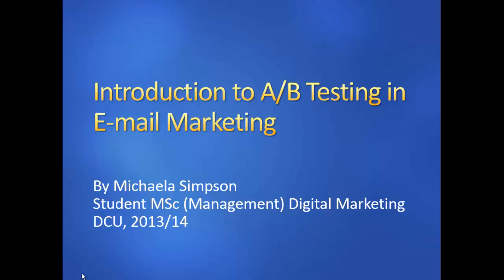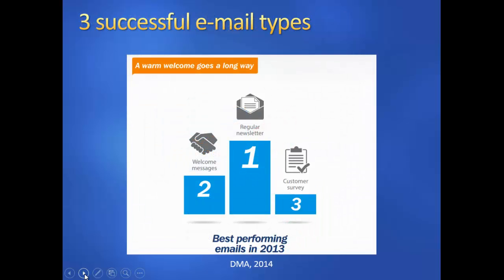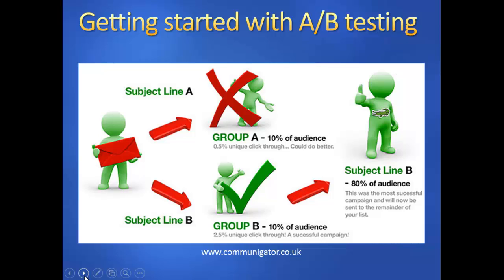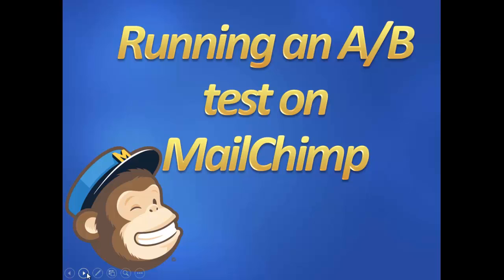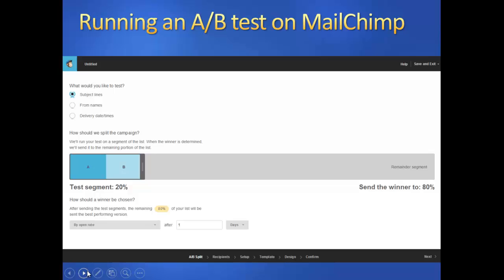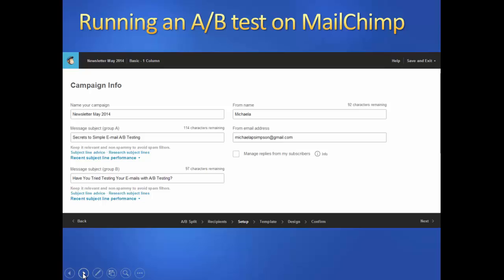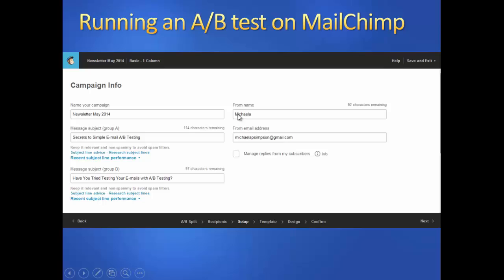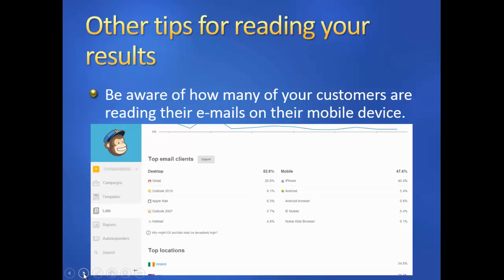Introduction to A_B Testing in E-mail Marketing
E-mail is not dead! This webinar discusses why email is still important for digital marketing in 2014 and then walks through, step by step how to set up an A/B test using Mailchimp and how to measure the success of your campaigns